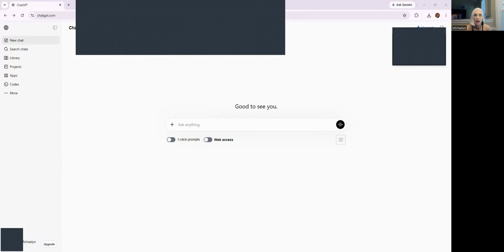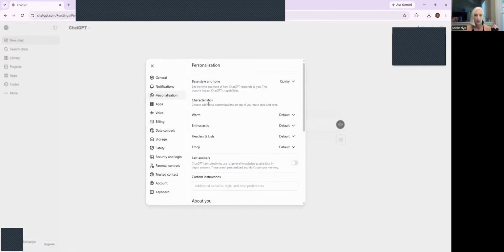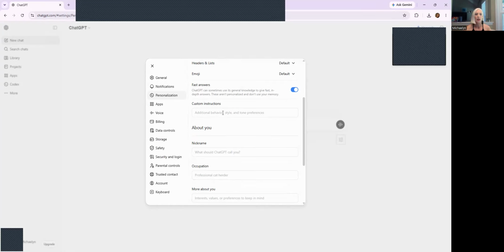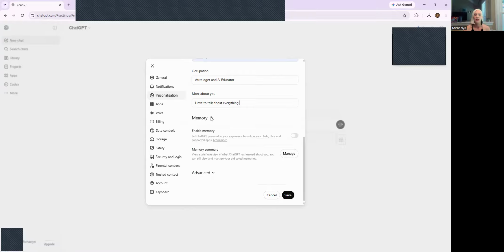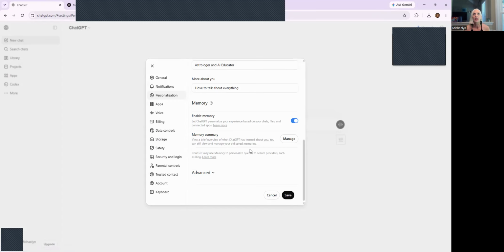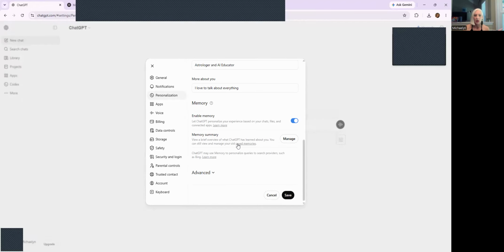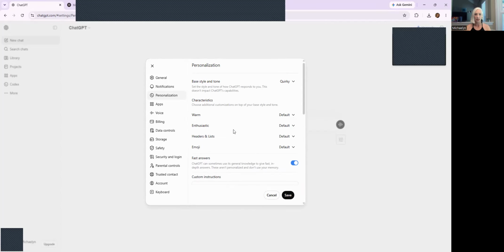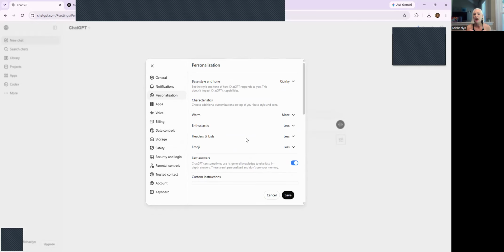The ChatGPT Setup Step That Changes Everything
Have you ever opened ChatGPT and thought, “Okay… now what?”

That’s exactly why I created a very candid, beginner-friendly video for our YouTube channel, Two Women Teach AI, showing the first step I believe everyone should take before they start using ChatGPT:

Personalize it.

Because here’s the truth.

ChatGPT becomes so much more powerful when it understands who you are, what you’re working on, what your goals are, and how you actually want it to help you.

In this video, I walk you through how to create a ChatGPT account, go into the settings, and begin setting it up in a way that feels personal, practical, and easy to understand.

This is not a fancy tutorial.

It’s more like me sitting beside you, talking to you like a friend, and walking you through the first steps.

This is also the first video in a simple step-by-step series. I’m starting with a brand-new account and showing you exactly what I would do next.

And if you’re thinking, “I don’t just want to watch a video. I want someone to actually help me do this,” that’s where my AI Clarity Sessions come in.

I still have a few one-on-one session spots available.

In one hour, I can help you understand ChatGPT in a way that will change how you think, work, create, plan, write, organize your thoughts, and solve problems.

And yes, I mean that.

Once you learn how to use AI as a personal thinking partner instead of just a search box, it changes everything.

That’s a promise.

If ChatGPT has felt confusing, generic, intimidating, or overwhelming, you do not have to figure it out by yourself.

Come watch the video.

And if you want help setting up ChatGPT around your actual life, business, creativity, and goals, message me about an AI Clarity Session.
Peace!!